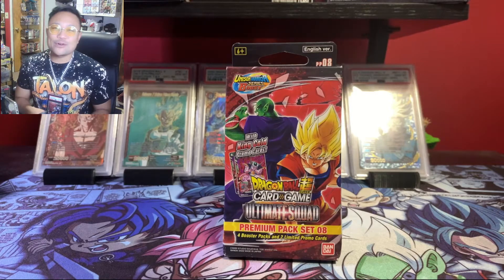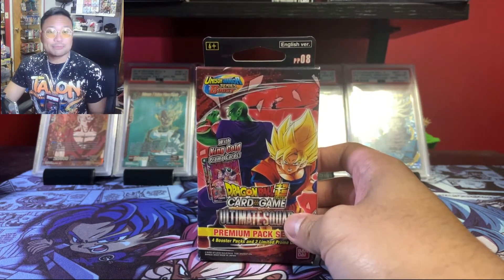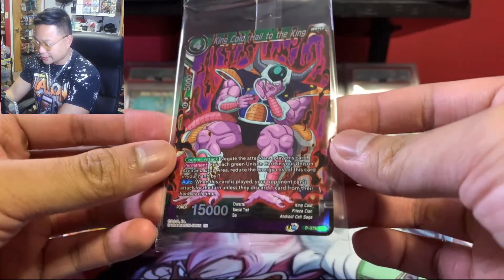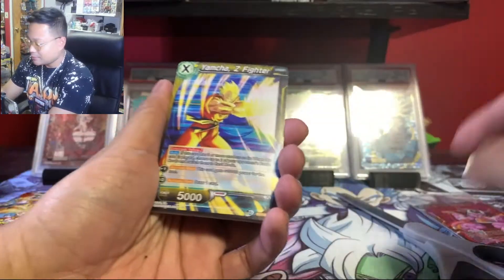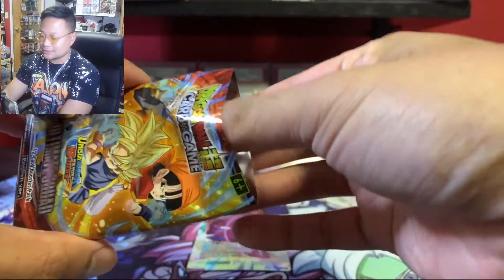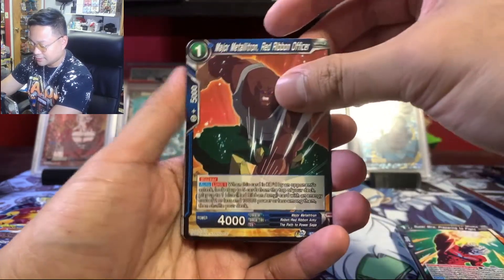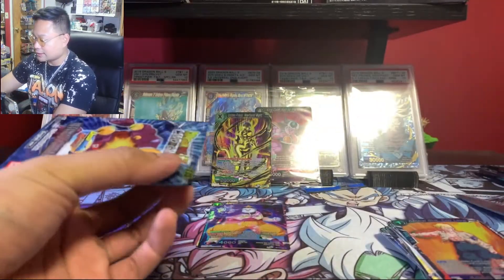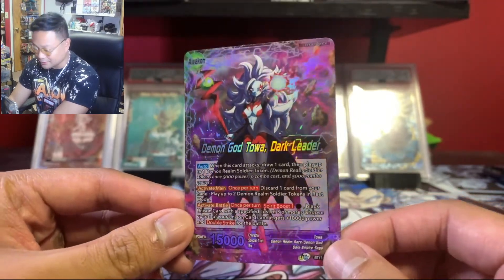One DBS Ultimate Squad Premium Pack Magic?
Thanks for stopping by and watching! Always Appreciate The Love and Support!

Check me out on WhatNot App where you can purchase your Dragon Ball Card collecting needs!
to sign up for first time users to receive $10 towards your first purchase in the app!